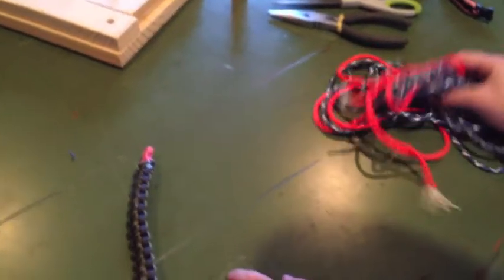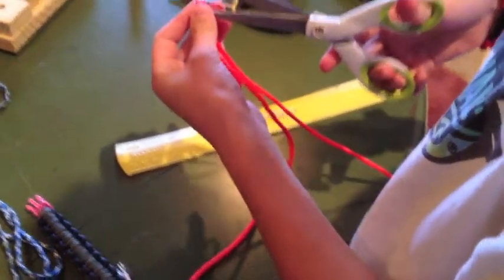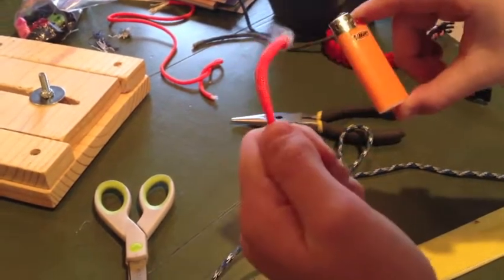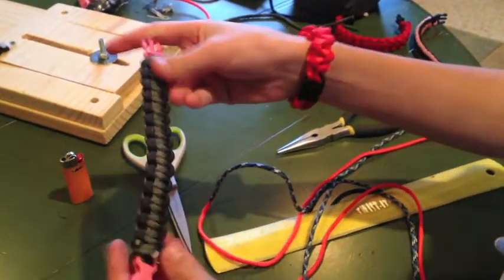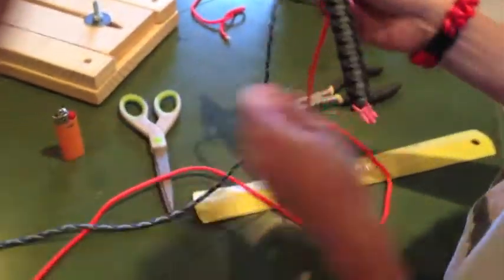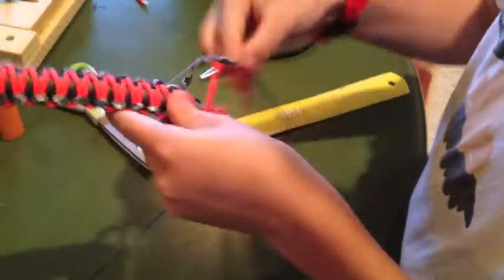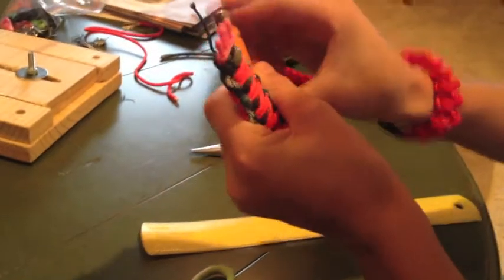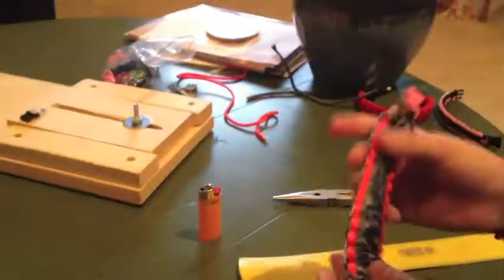How to make a King Cobra 4 colored paracord bracelet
Today I will show you how to make a King Cobra 4 colored paracord bracelet.